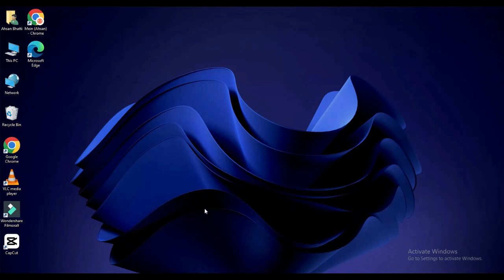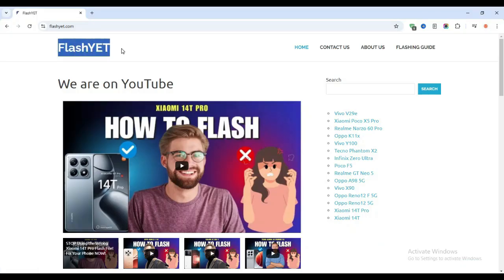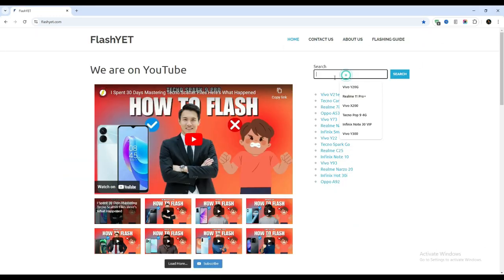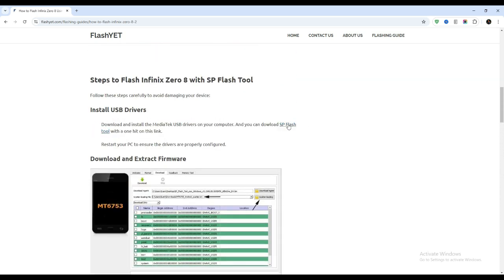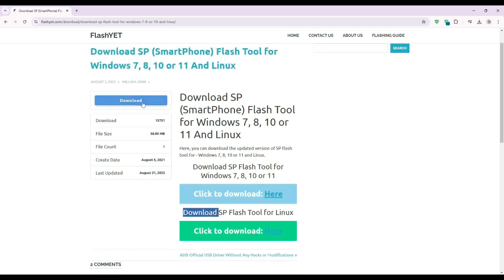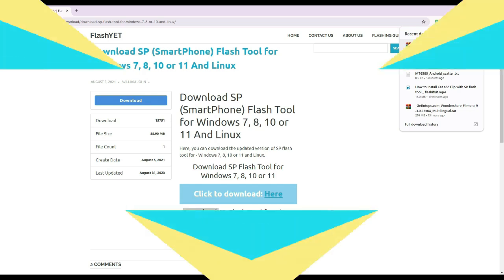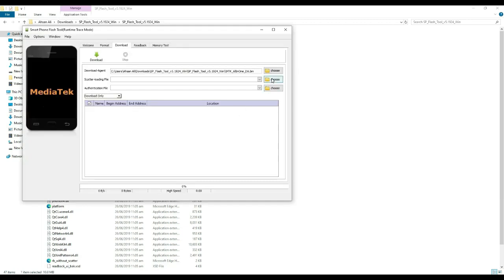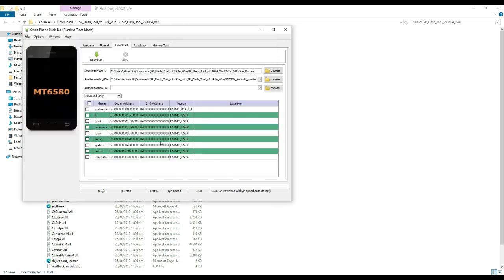MIND-BLOWING Infinix Zero 8 Scatter File Secrets Only the Pros Know!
Don't FLASH Your Infinix Zero 8 WRONG!

From Novice to PRO Flasher How I Mastered Infinix Zero 8 in 24 Hours!

What's Hiding in Your Infinix Zero 8 Flash File?

Are You FLASHING Your Infinix Zero 8 to DEATH?

Infinix Zero 8 vs Google Pixel: Which One Flashes Faster?

Why Flashing Your Infinix Zero 8 is a Game Changer?
30 Minutes to REVIVE Your Dead Infinix Zero 8 Phone!
Incredible 30-Minute Infinix Zero 8 Phone Rescue Mission!

Infinix Zero 8 Flashing Secrets You Never Knew EXISTED!

Infinix Zero 8 Scatter File Secrets Revealed!
Want to UNLOCK Your Infinix Zero 8's Full Potential? Watch This Now!
THE FASTEST Way to Flash Infinix Zero 8 with SP Flash Tool Today!
Avoid These Common Infinix Zero 8 Flashing Mistakes!

Get Your Infinix Zero 8 Flashed in Minutes with This Easy Trick!
I Discovered a Shocking SECRET in My Infinix Zero 8 Flash File!
PS5 vs Infinix Zero 8 Which is the FASTEST for Mobile Gaming?
Master Infinix Zero 8 Scatter File Secrets in RECORD TIME!

How to Flash Infinix Zero 8? | Infinix Zero 8 Flash File | Infinix Zero 8 Scatter File

The REAL Difference Between Infinix Zero 8 and PS5 for GAMERS
Infinix Zero 8 Takes on PS5 in EPIC Performance Showdown
STOP Ignoring Your Infinix Zero 8 Flash File You Won't Believe What's Inside
What's the BIGGEST Infinix Zero 8 Flashing Mistake You're Making?

In this video I will tell you about flashing of Infinix Zero 8 so watch complete video and like then once share. Flashing guide with sp flash tool by connecting your mobile with pc.

By watching this tutorial you can also flash the Infinix Zero 8.

1. We can flash to android stock Rom
2. Easliy Flash custom ROM for Infinix Zero 8
3. Application for fixing bricked or unbrick device
4. Easy to read, write parameters
5. We can erasing, formatting data and reset your MTC based devices as Infinix Zero 8

1. You will have Pc or have Laptop
2. You need USB data cable for the device
3. Drivers download (MediaTek USB-VCOM drivers)
4. Download Scatter file and files to be flashed
5. Note Backup the device
6. SP Flash Tool Download